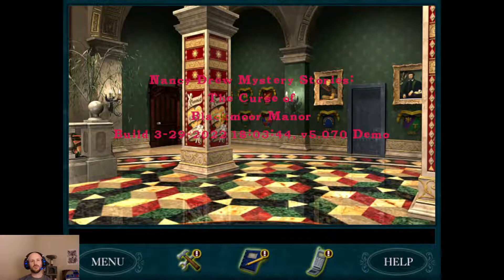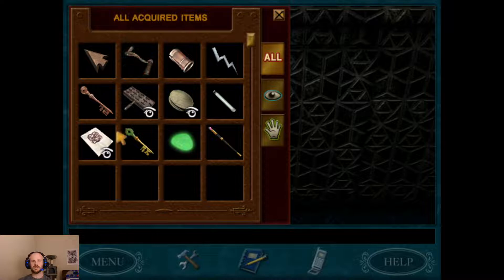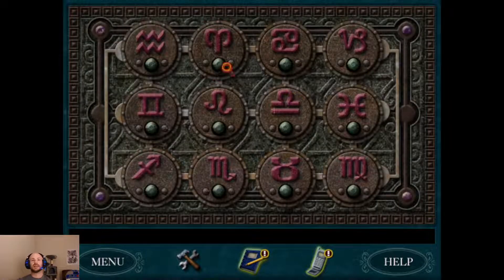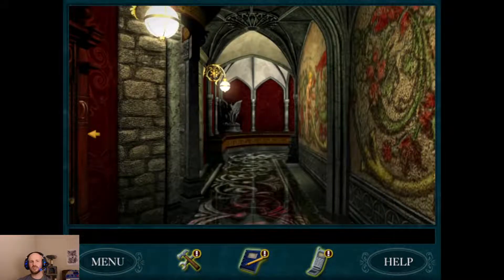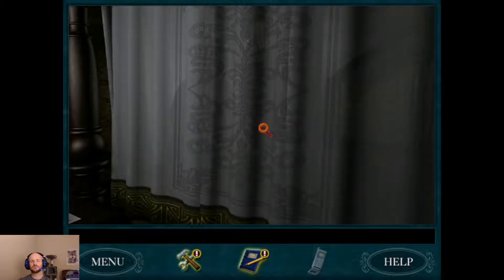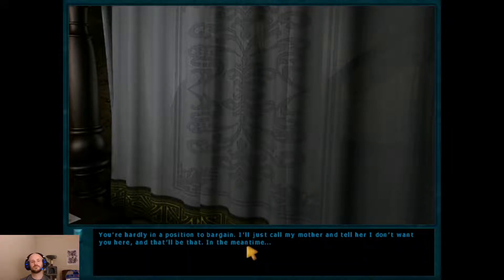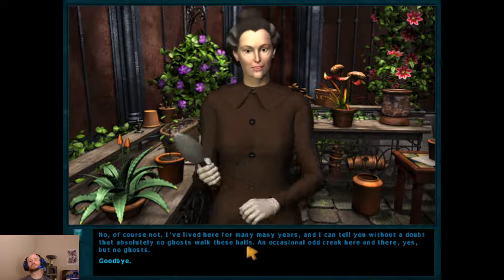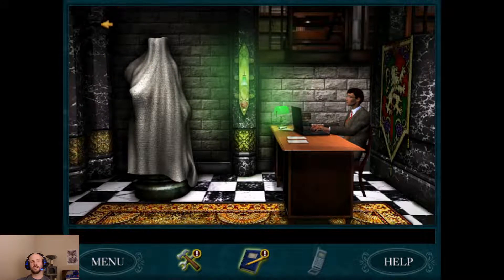Curse of Blackmoor Manor Part 8: The Moon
Nearly within our grasp from the first moment we set foot inside the Penvellyn family home, we find the key to the Column of the Moon safely tucked away in the very room in which we sleep.